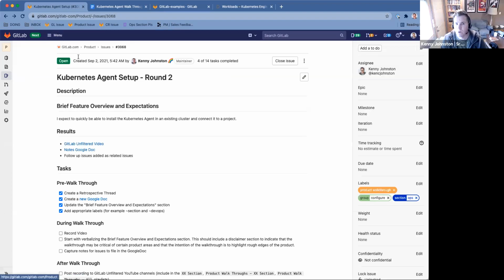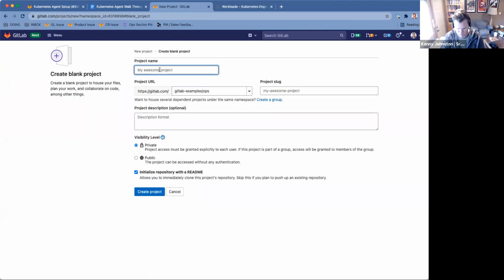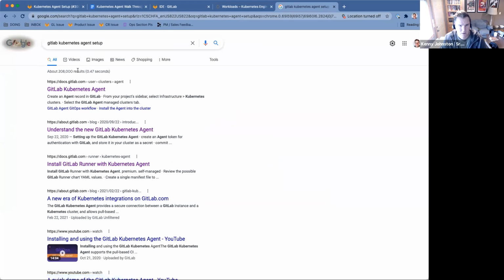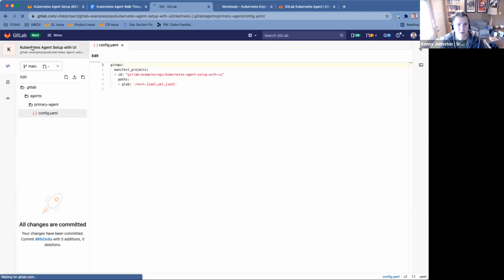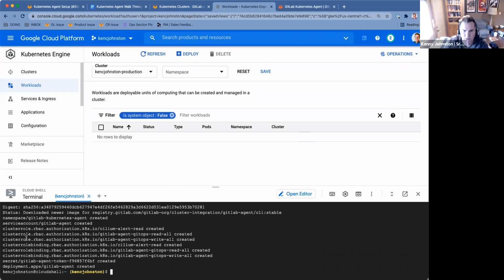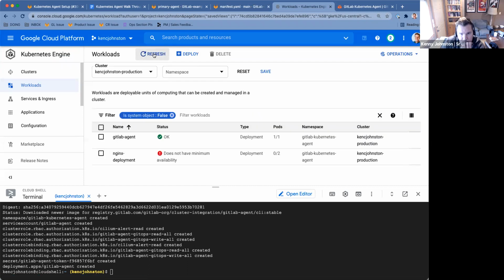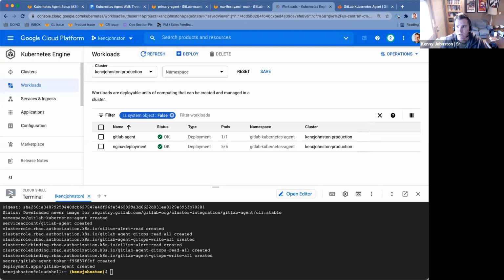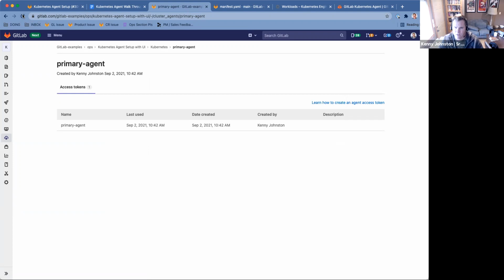GitLab Kubernetes Agent Setup Walkthrough - Round 2